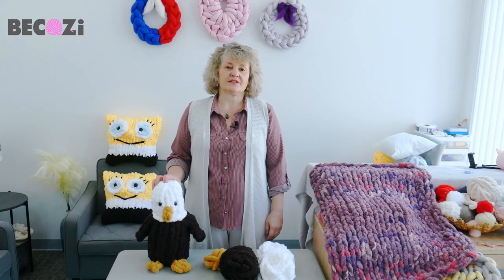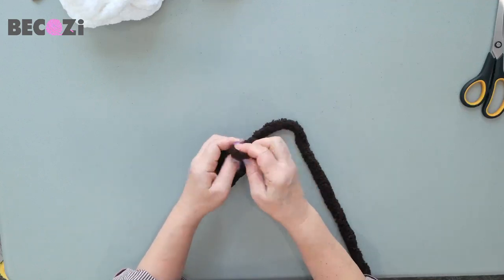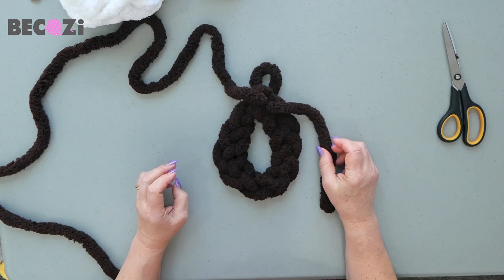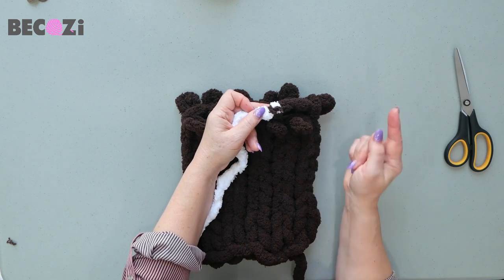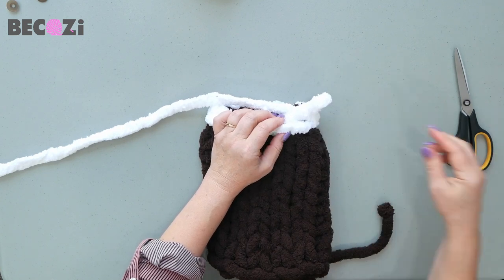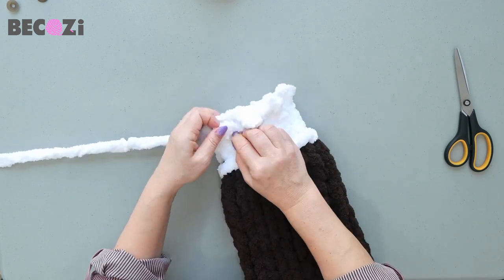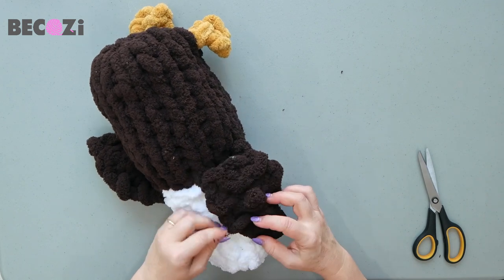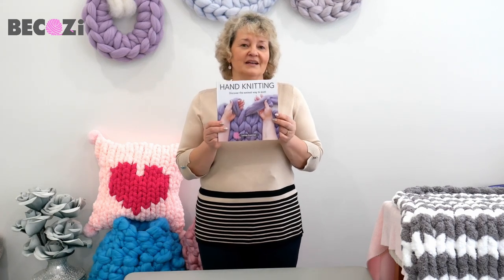HAND KNIT A BABY BALD EAGLE